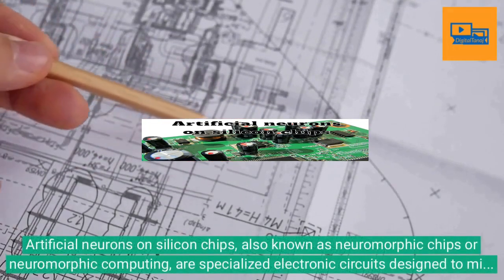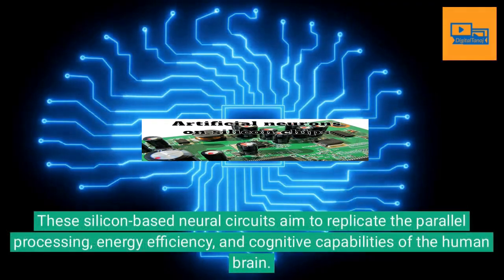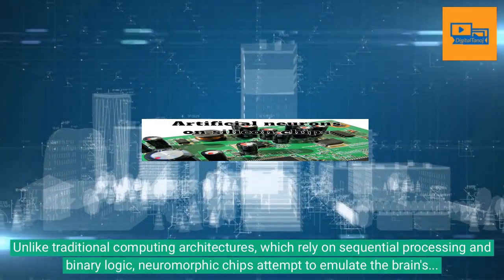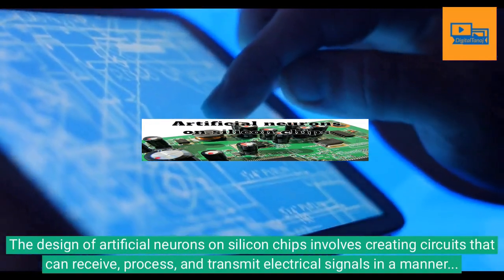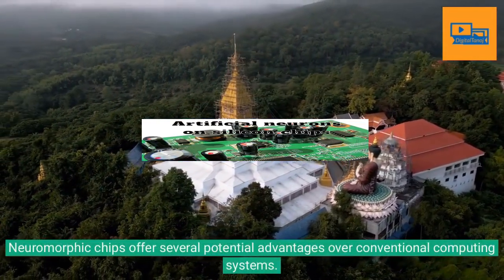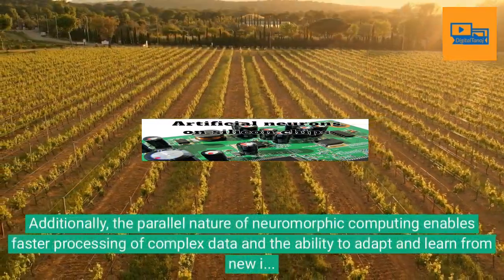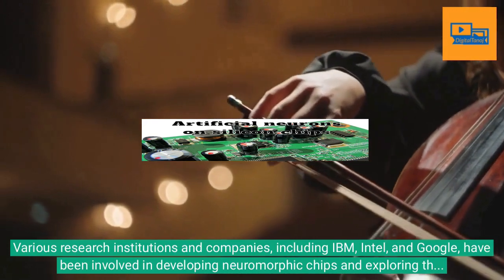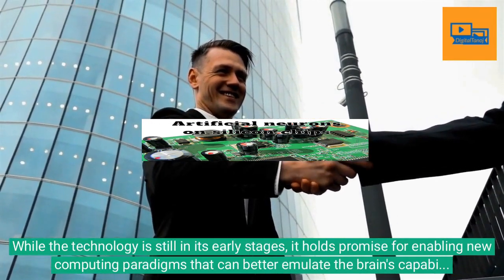Artificial neurons on silicon chips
Electronic neurons made from silicon mimic brain cells and could be used to treat autism1. Researchers plan to use the technology in conjunction with machine learning to retrain damaged or atypical neurons and restore function in the brains of people with Alzheimer's disease, autism or other conditions.